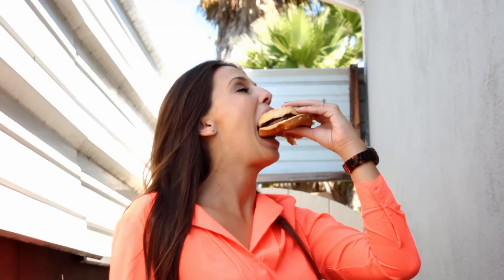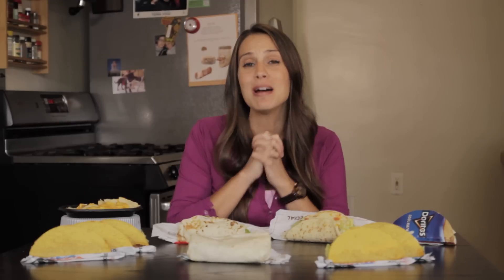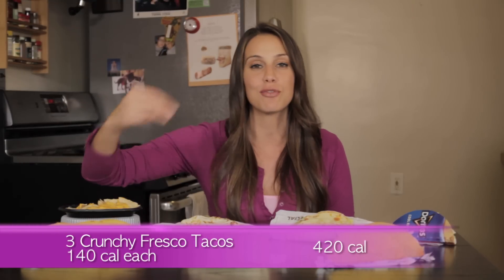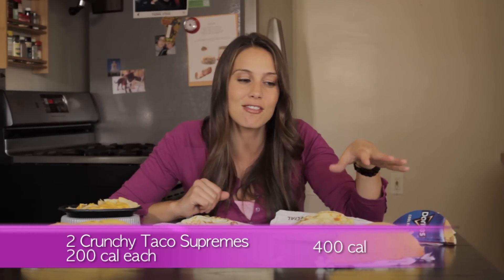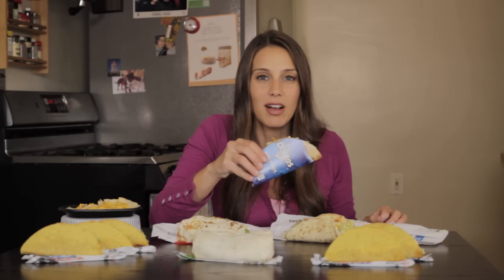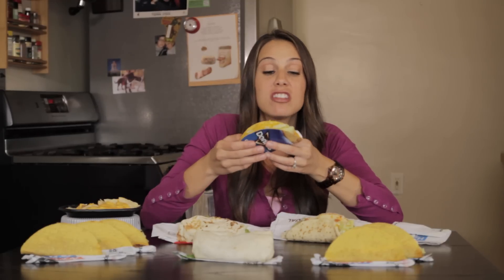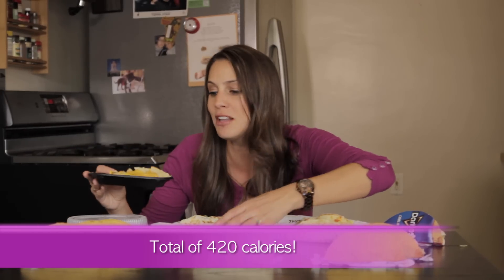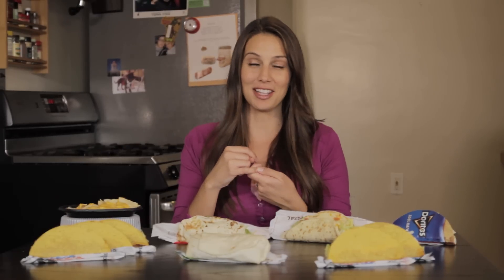Taco Bell- Eat, Drink & Be Skinny with Angie Greenup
You don't have to give up eating at your favorite fast food restaurants. Whether you're on a diet, trying to lose weight, or just keeping your calories down-- you just have to know what to order! Learn the tricks Angie Greenup uses when she hits the drive thru!